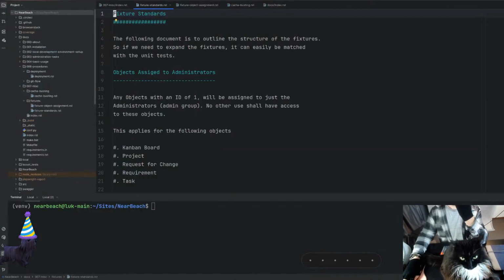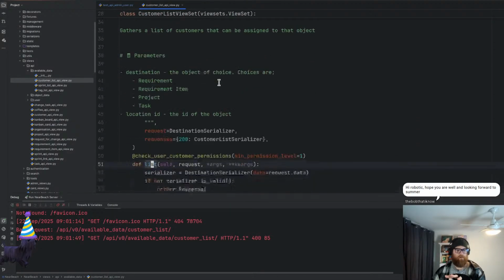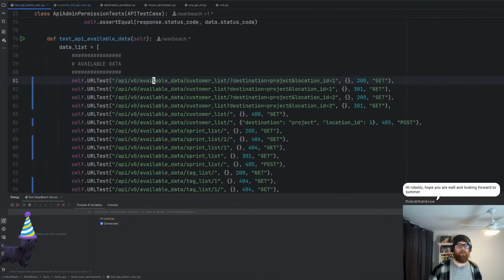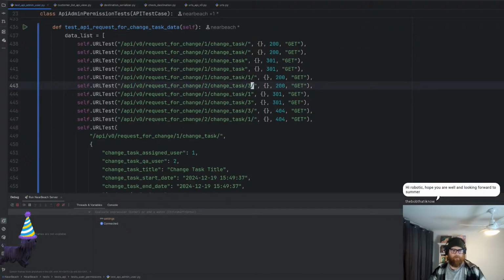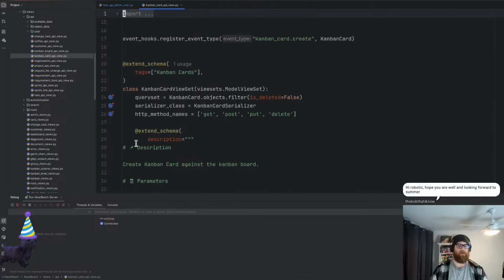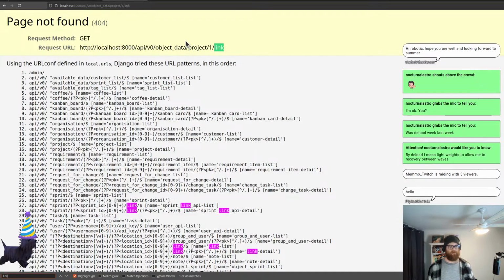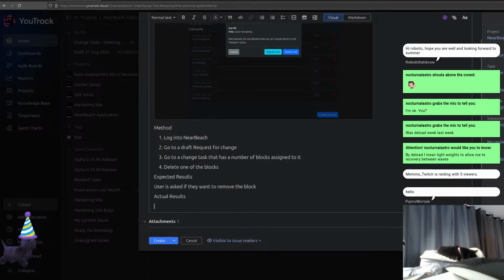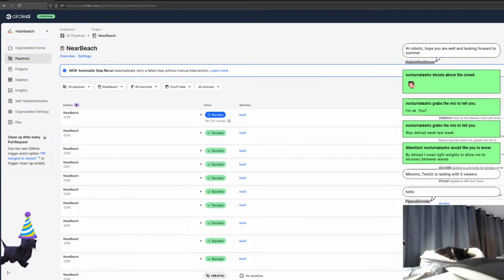Episode 469 - JavaScript and Python - Working on NearBeach, an open source project man.